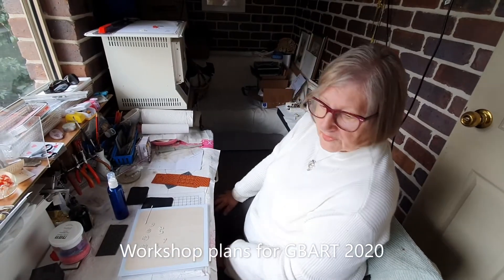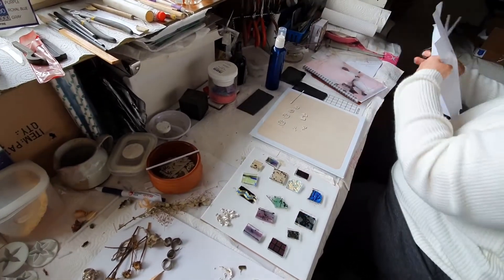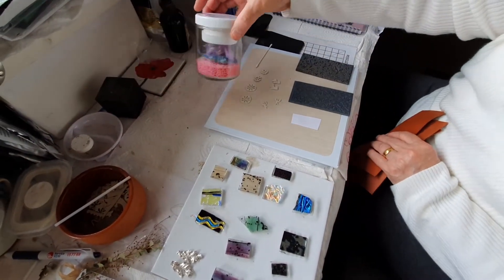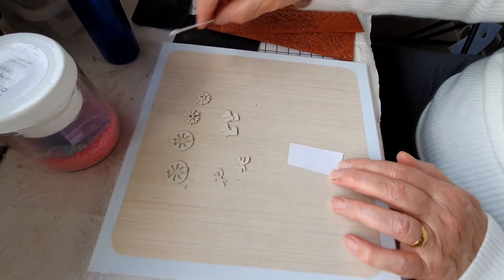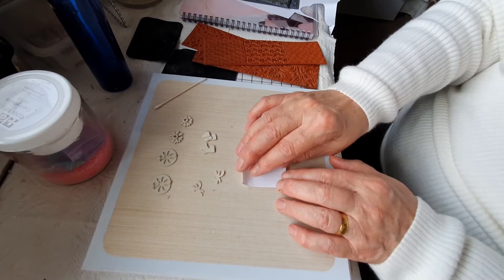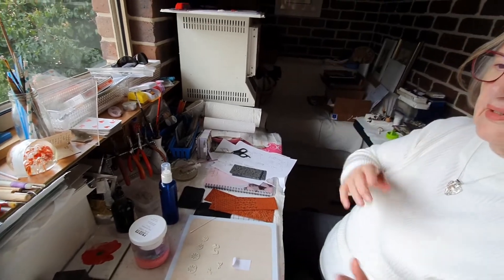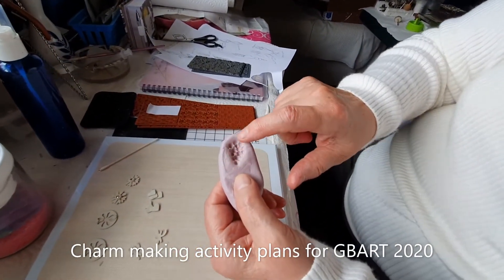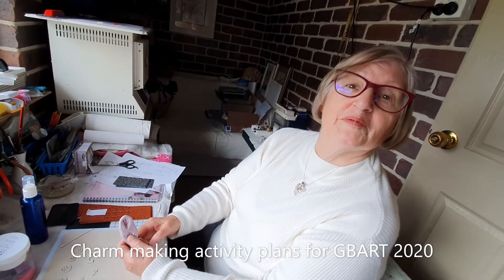2020 Part 4 Behind the Scenes with Pam Docherty precious metal jeweller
Pam Docherty converts leaves, flowers and things from the garden into precious metal and clay jewellery. She is offering workshops at Robert Channons Winery during the Granite Belt Art and Craft Open Studios Event 30 Oct to 1 November. Please book early to avoid disappointment.